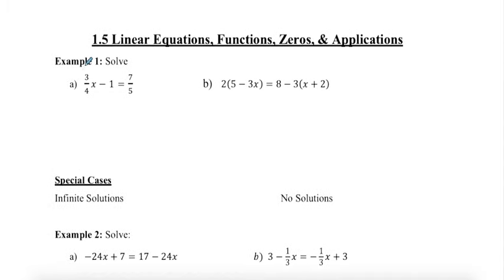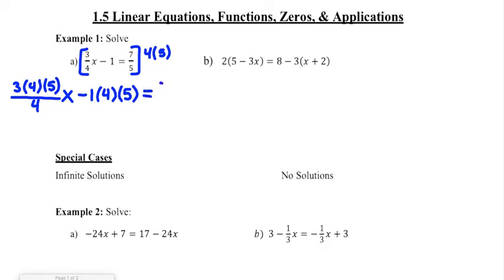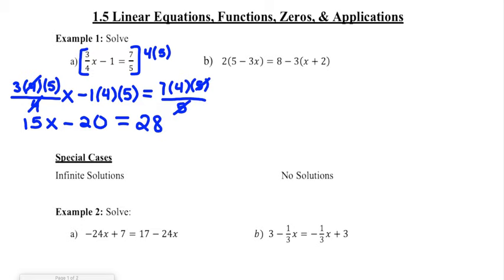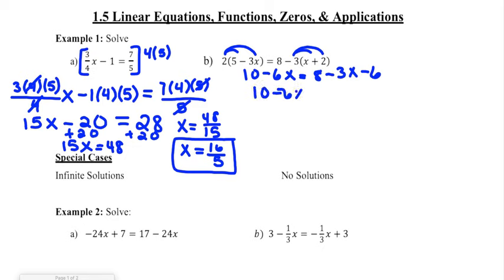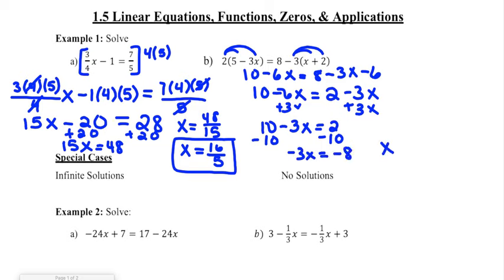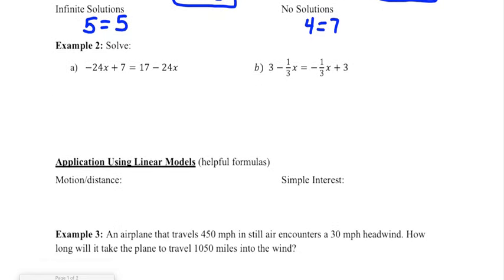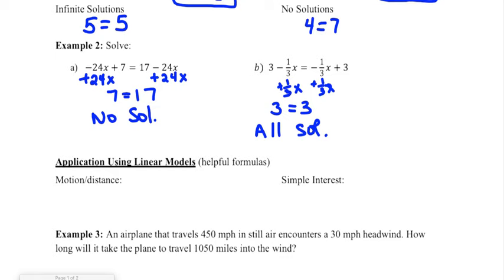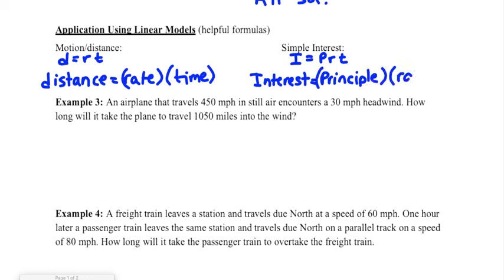MAT 121 1.5 Notes